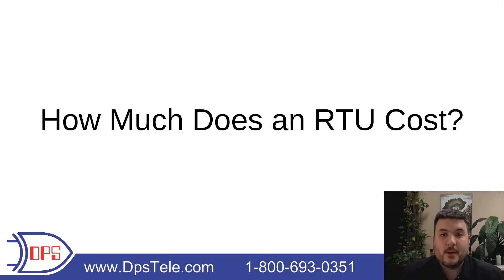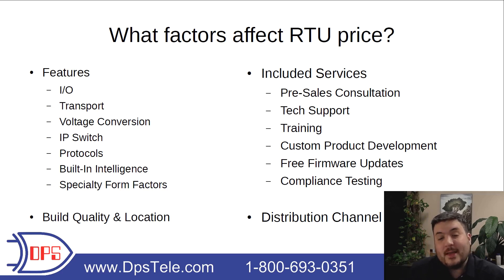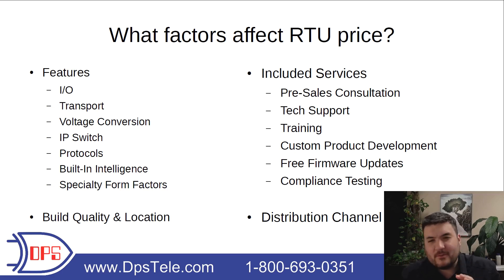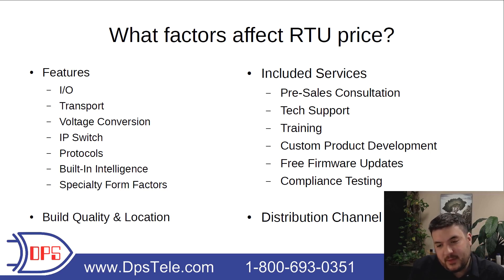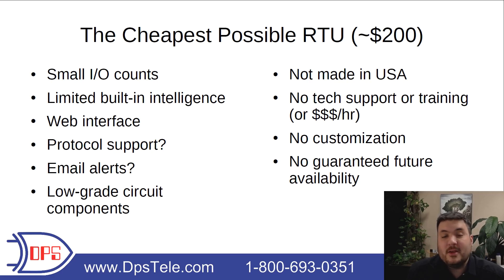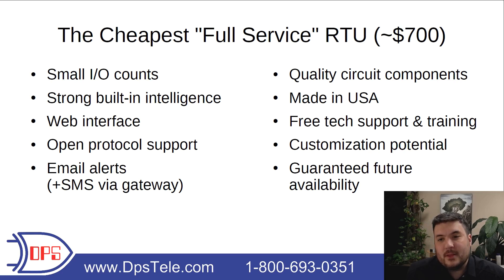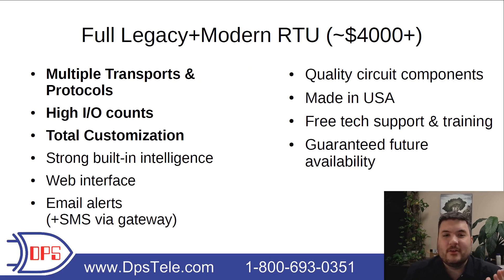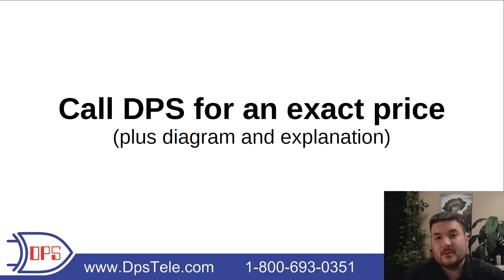RTU Price: How Much Does an RTU Cost?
How much should you budget for a new remote-monitoring RTU? What price is reasonable for what you want to accomplish? What functions can you expect to get for a particular amount of money?

In this detailed breakdown, Andrew explains the many different factors that affect the price of an RTU in the market. You'll learn how wide the range from the cheapest to the most expensive RTU in price, quality, and feature set - truly is.